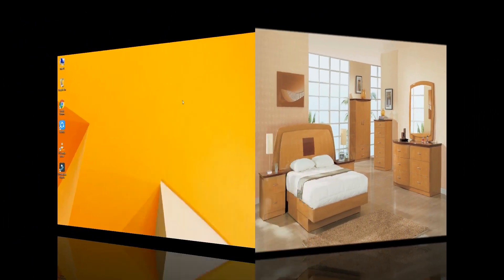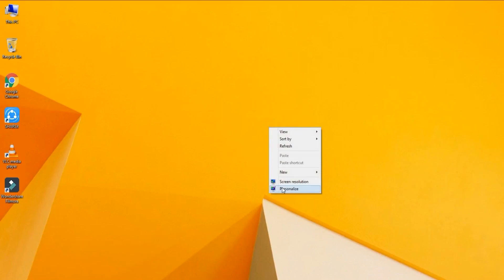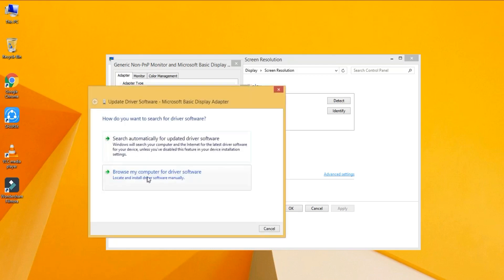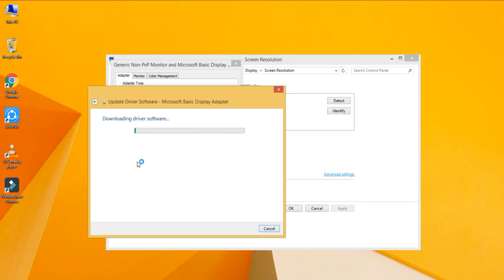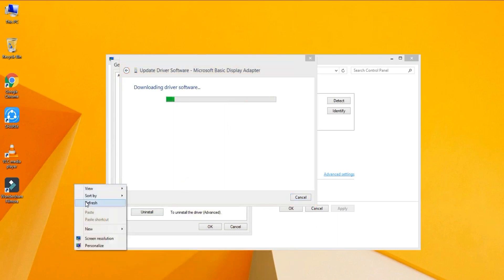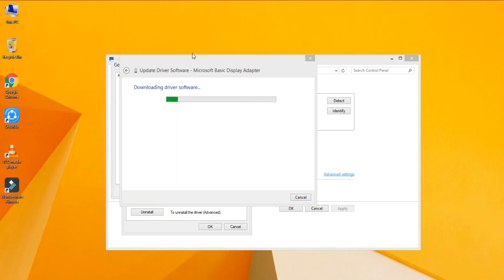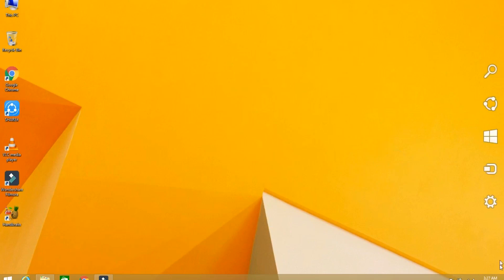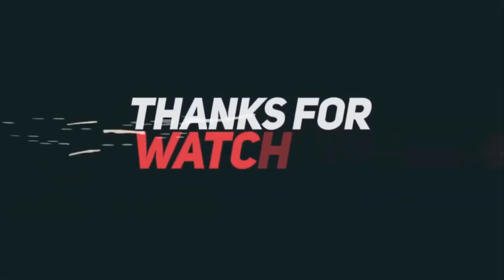How To Fix Screen Brightness Not Working In Windows 8.1 / LEANR IT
HELLO WHAT'S UP GUY'S IN THIS VIDEO I GONNA SHOW YOU  TO FIX SCREEN BRIGHTNESS .

NO 2: vist on twitter/

No 3: GOOGLE PLUSE